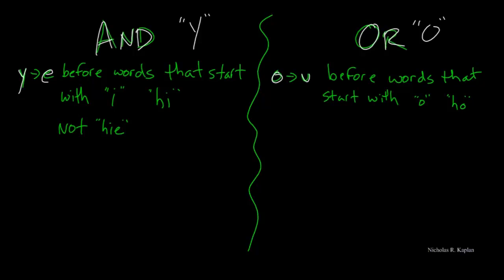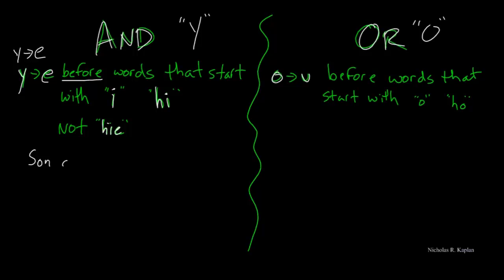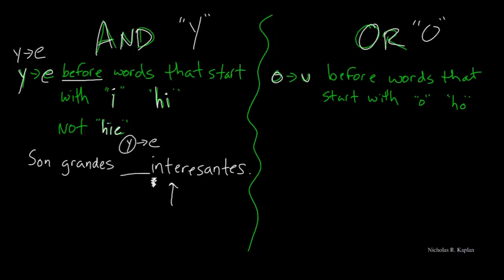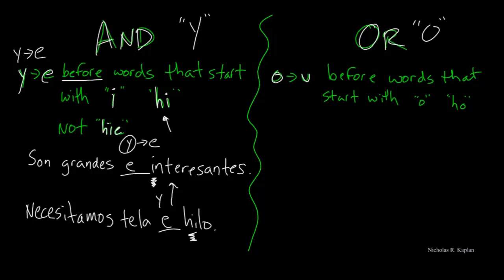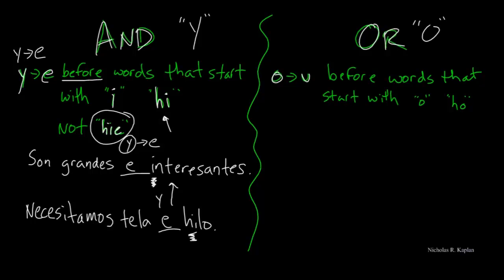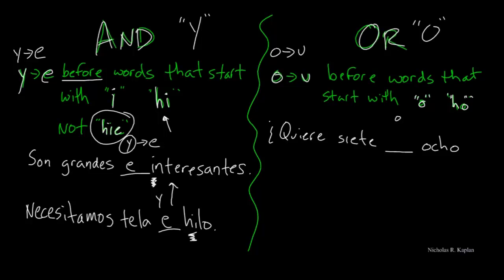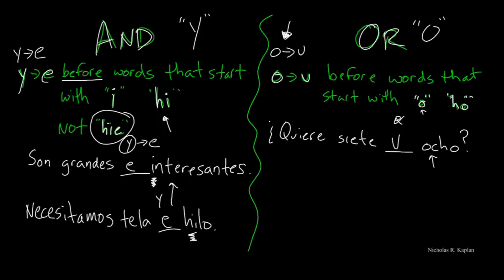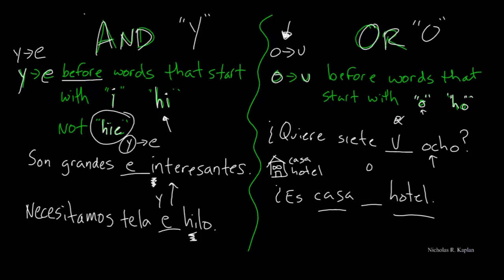Conjunctions Y and O (and or) in Spanish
This lesson explains how the conjunctions AND and OR in Spanish can change.  Y changes to E and O changes to U